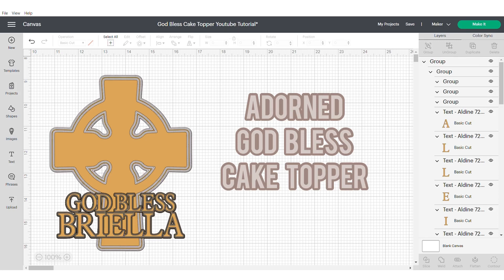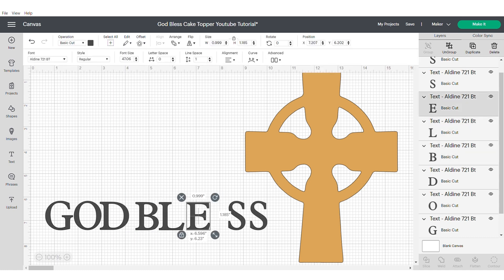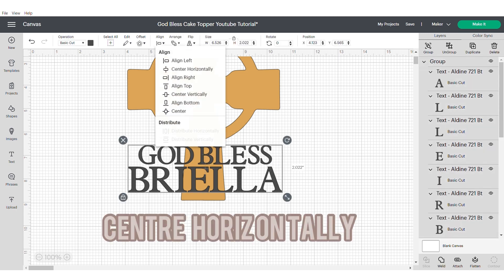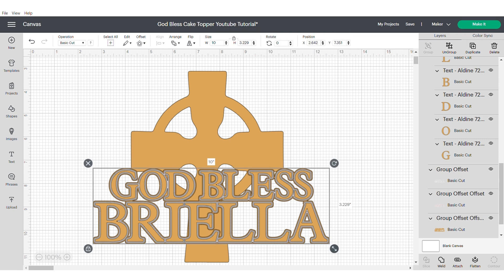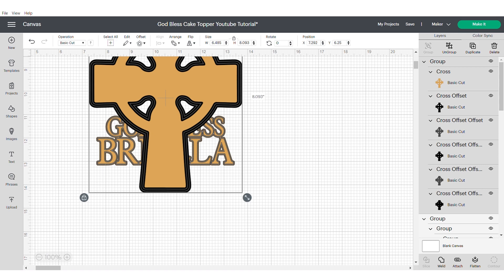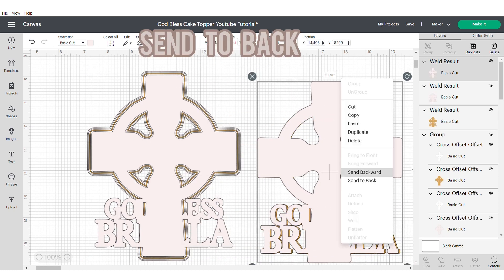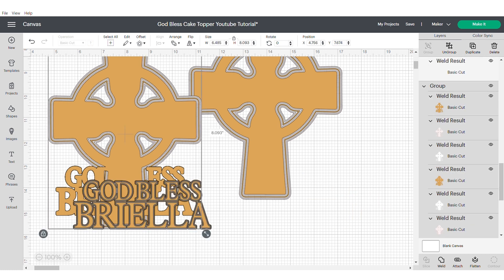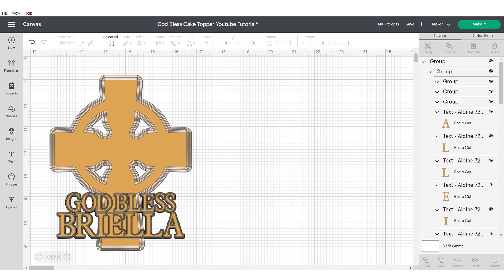How to Design a 3D God Bless Cake Topper | Cricut Design Space Tutorial | Step by Step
Want to learn how to design (and then make) a simple/easy yet stunning 3D God Bless Cake Topper in Design Space desktop app, but not sure where to start? Then this is the video for you, even if you are a beginner! This Cake Topper only requires one font and image from Design Space & three types of card!

In this tutorial, a step by step guide will be given on how to use the Cricut Design Space desktop programme and cut on your Cricut Explore or Maker. This will give you the tip tricks and hacks, to allow you to create your own Party Decor! This Cake Topper template is perfect for Christenings, Baptisms, Holy Communions, Name Ceremonies  Baby Showers & more!

How to Design 3D Number | Letter Shaker Cake Topper | Cricut Design Space Tutorial | Step by Step

How to Make a 3D Number | Letter Shaker Cake Topper | Cricut Design Space Tutorial | Step by Step

Amazon Store Front (product recommendations)

*TIMESTAMPS*
00:10 Cross
0:31 Text
2:41 Text offset
4:10 Cross offset
5:19 Backing

*FONTS*
Aldine 721 from Cricut Design Space library

*IMAGES FROM DESIGN SPACE*
Cross

Helping you master to art of making amazing cake toppers! Please comment if you have any special requests.